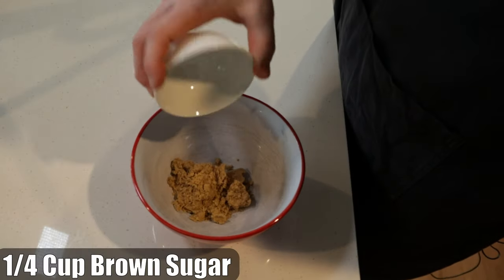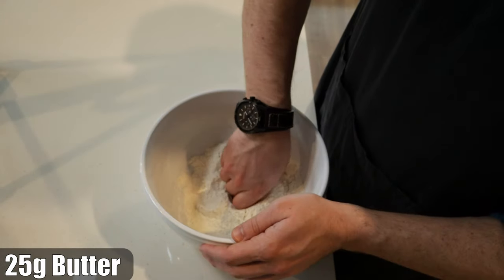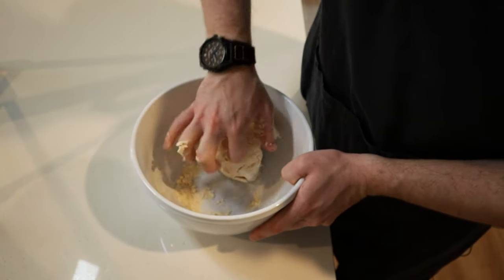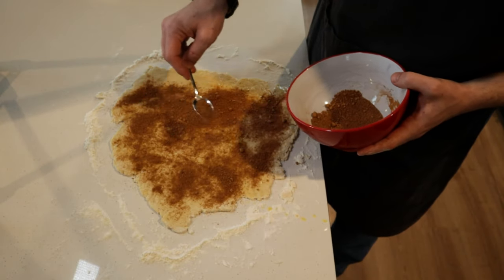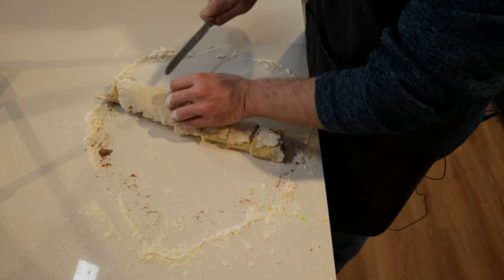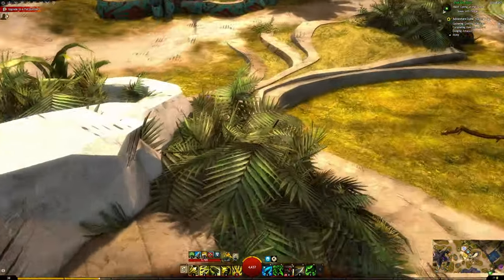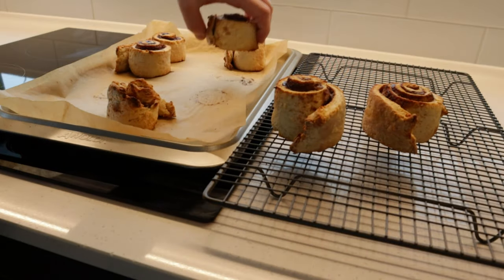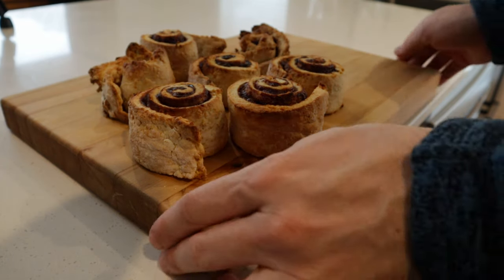How To Make Amazingly Tasty Cinnamon Pinwheels from Guild Wars 2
Get ready for a culinary adventure as I show you how to create tasty Cinnamon Pinwheels.

Whether you're hosting an epic adventure or just a cozy gathering, these pinwheels are the ultimate crowd-pleaser.

Cinnamon Pinwheel Base Ingredients
2 Cups Self Raising Flour
25g Butter
3/4 Cup Milk
Note: Extra Butter for melting

Cinnamon Pinwheel Filling Ingredients
1/4 Cup Sugar
1tsp Ground Cinnamon

Timeline
00:00 Introduction
00:11 Pile of Cinnamon and Sugar
00:25 The Ball of Dough
00:49 Rolling it Out
01:01 Adding the Pile of Cinnamon and Sugar
01:13 Roll, Cut, Place and Bake
01:39 Jumping Around
01:57 Serving/Outro